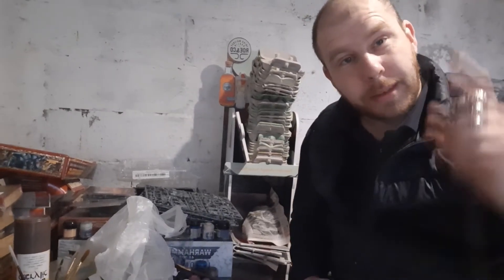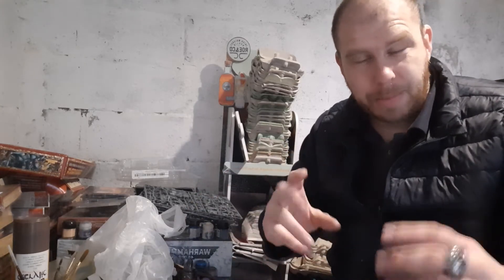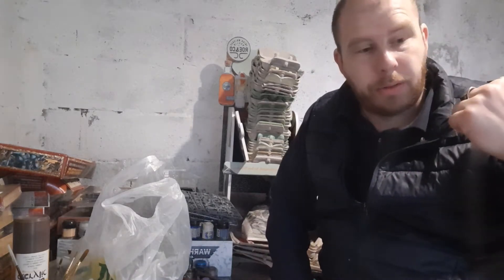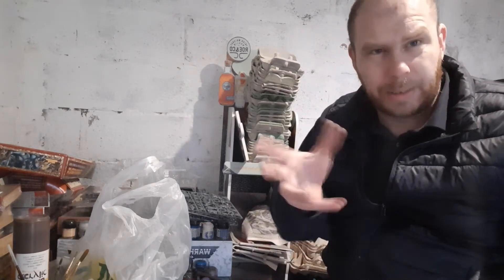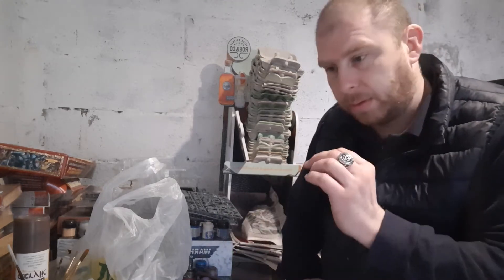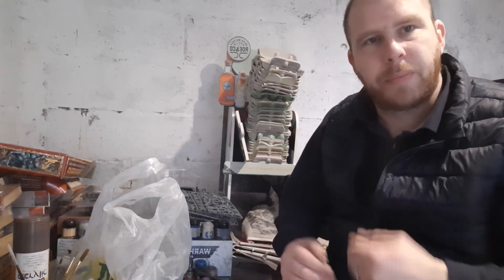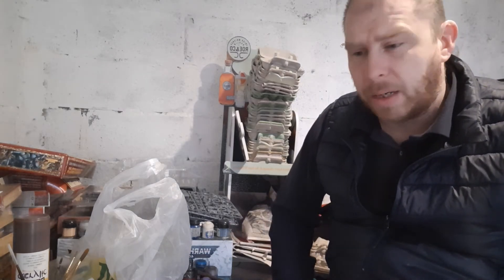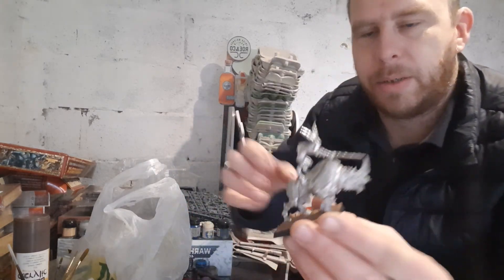The Weekly Wednesday Warhammer/40k Wargaming Q&A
This week I answer a few questions about model storage and the new imperium magazine